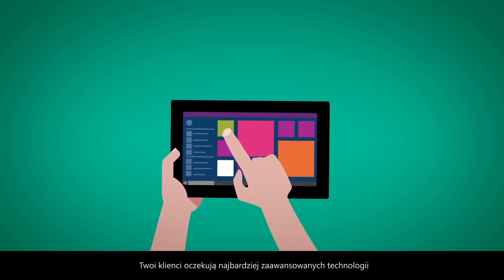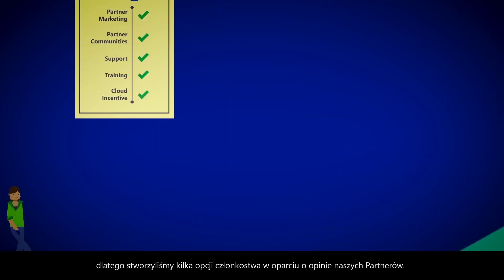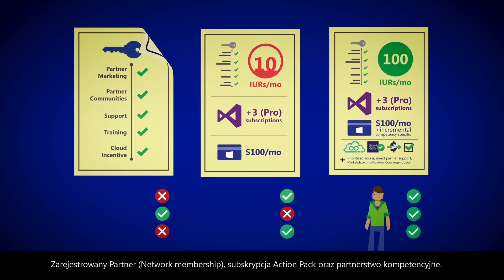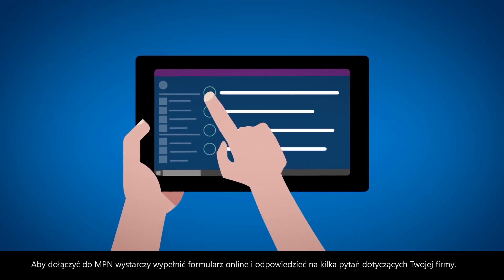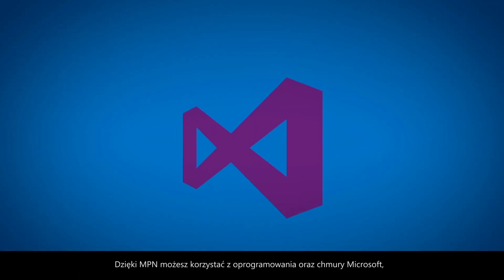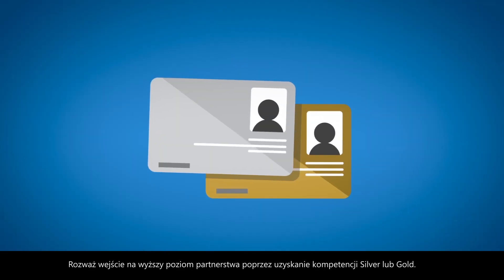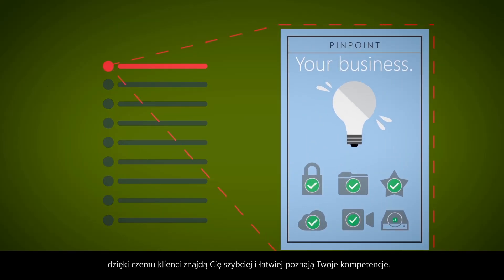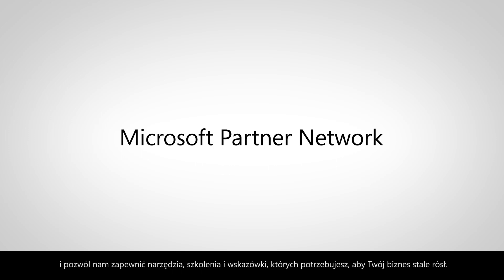Partnerstwo z Microsoft - Korzyści z udziału w programie Microsoft Partner Network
Daj swojej firmie przewagę, której potrzebuje by odnieść sukces. Rozwijaj się z Microsoft dzięki Microsoft Partner Network (MPN).

Microsoft Partner Network pozwala Ci tworzyć najlepsze rozwiązania dla Twoich klientów poprzez zapewnienie oprogramowania, szkoleń, zasobów marketingowych i wsparcia, które pozwolą Ci się wyróżnić, rozwinąć biznes i zadowolić klientów.

Wiemy, że każdy biznes jest inny, dlatego stworzyliśmy kilka opcji członkostwa w oparciu o opinie naszych Partnerów.

Oferujemy trzy poziomy członkostwa – każdy z nich dostarcza szereg korzyści, które pozwolą na rozwinięcie Twojej firmy: Zarejestrowany Partner (Network membership), subskrypcja Action Pack oraz partnerstwo kompetencyjne.

Wraz z rozwojem Twojej firmy możesz brać udział w programie na takim poziomie, jaki odpowiada Twoim aktualnym potrzebom, by uzyskać dostęp do większej ilości korzyści i pogłębić relację z Microsoft oraz pozostałymi partnerami należącymi do sieci.

Dowiedz się więcej na temat programu Microsoft Partner Network na stronie